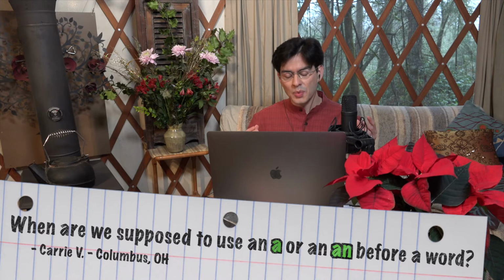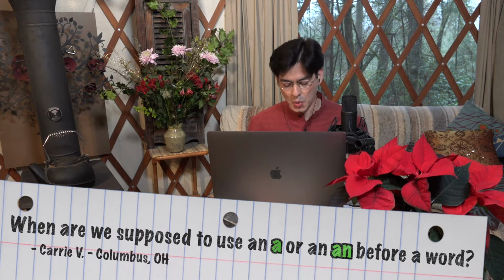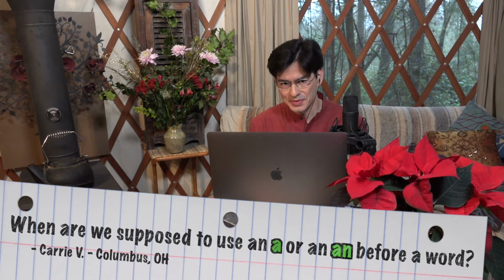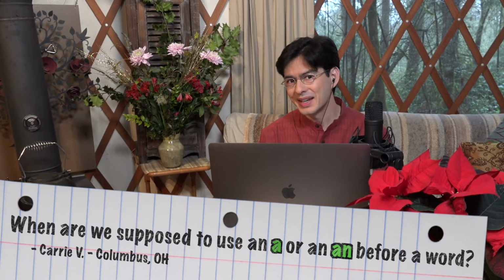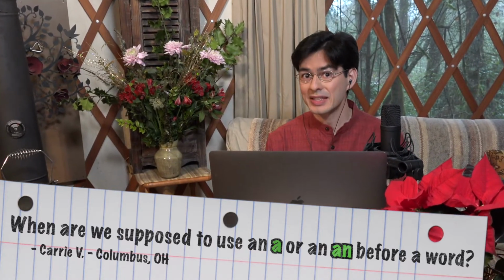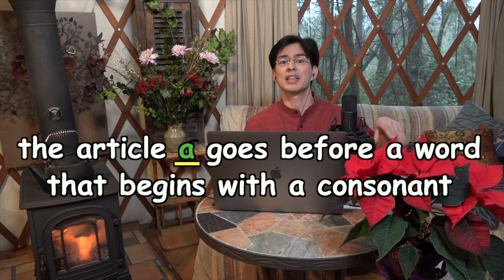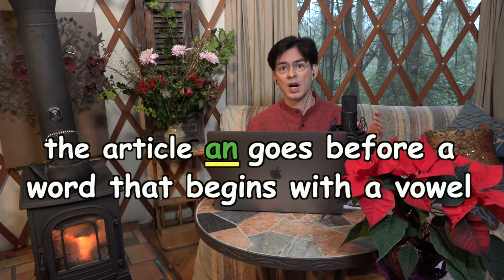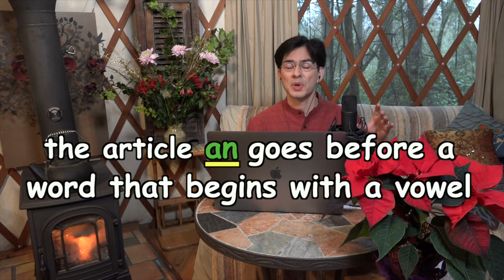When to Use A or An Before a Word? Three Essential Tips from Thomas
Carrie V. asks when to use A or AN before a word: "I thought it had to do with vowels, but sometimes people don't follow this rule. Help!" Here are 3 essential tips about A and AN, including in front of the letter H. Explore more about vowels

Do you have a question about teaching English at home or inspiring creativity and confidence through writing?

Cozy Grammar’s award-winning courses help families learning at home, inquisitive students, and creative teachers to speak well, write well, and thrive.

And for more grammar tips and special discounts, sign up for our newsletter